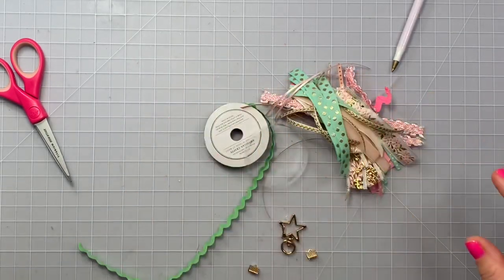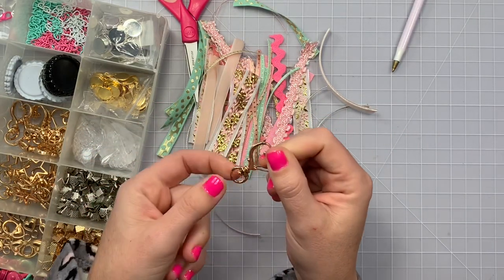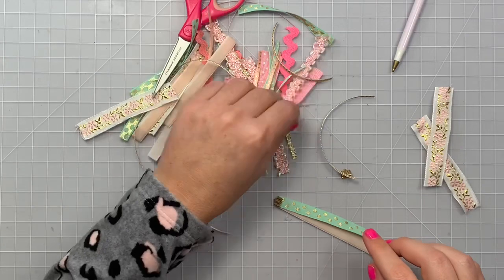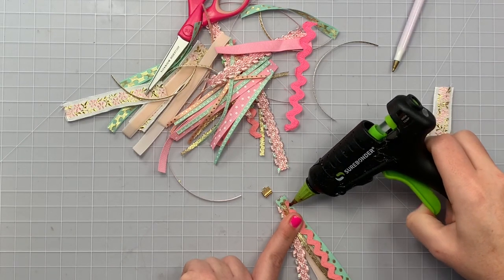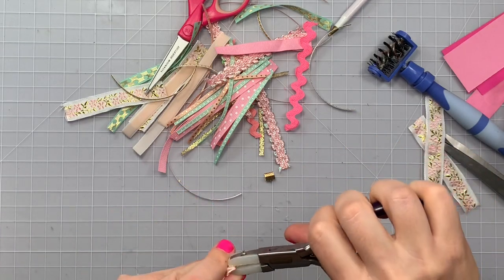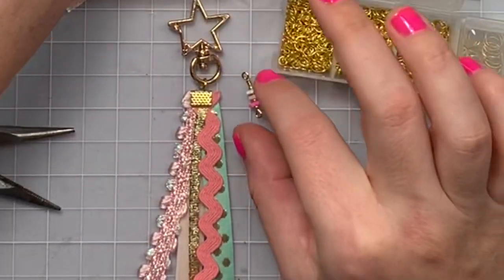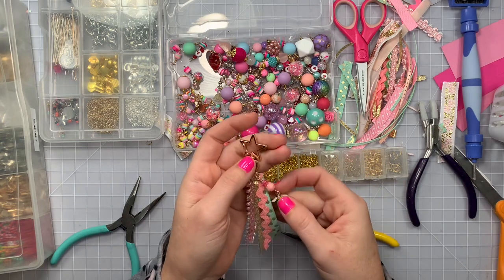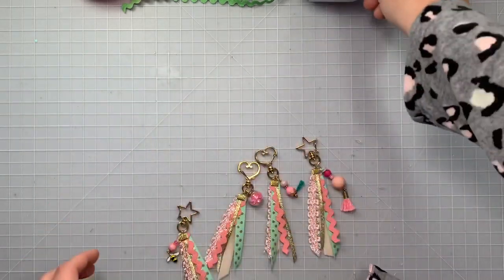Ribbon tassel Tutorial💕🥰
Wendy can be found on instagram @mysweetcreativelife

Monti made some too for more inspo
@thepolkadotpinecone on YouTube

•5x8 vinyl sleeves for storing dies:

•6x9 vinyl sleeves for storing dies:

•Peel and stick Magnets:

•Stand to hold Your phone while recording:

•clear desk mat with grid 24x36” :

•Bearly arts wet glue:

xoxo
Toni